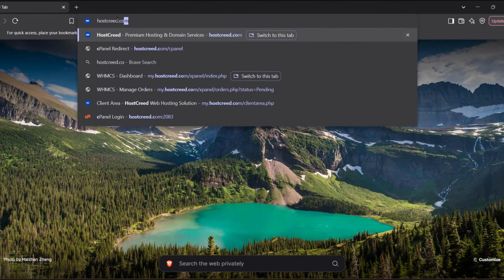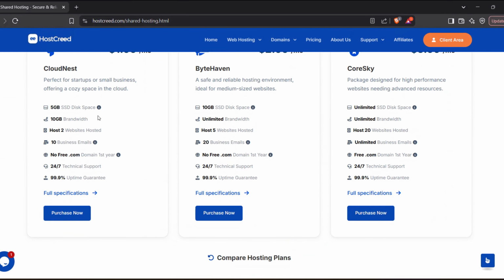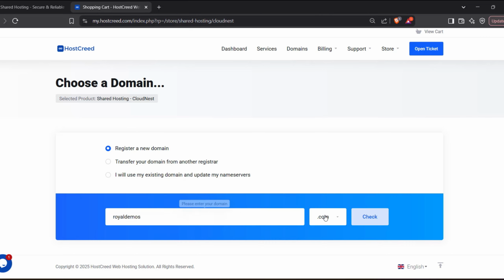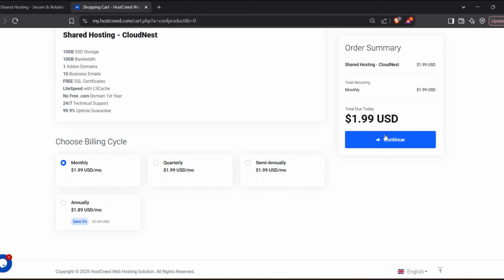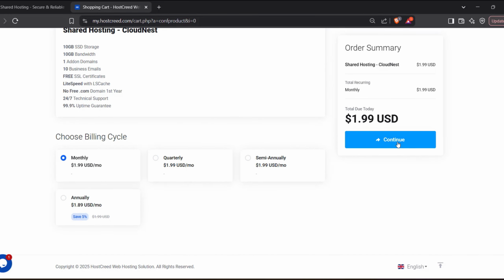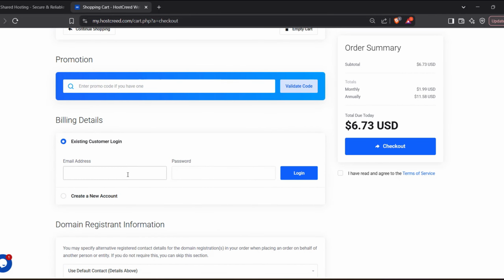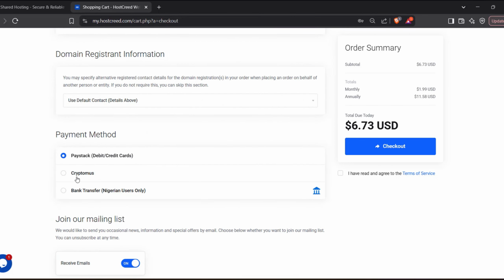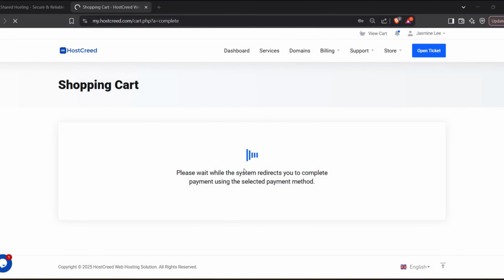How to Buy Domain and Hosting from HostCreed (Step-by-Step Guide)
How do you buy a domain name and secure powerful web hosting—all in one place? In this step-by-step tutorial, we’ll walk you through exactly how to purchase your domain and hosting package from HostCreed, the platform trusted for reliable, offshore, and bulletproof hosting services.

Whether you're launching a blog, building an online store, or starting a high-performance website, HostCreed offers DMCA ignored hosting, secured web hosting, and web hosting that doesn't suspend your content unnecessarily. This video makes it easy for beginners and experienced users alike to navigate the process—from selecting a domain name to activating your fastest web hosting plan.

You’ll learn how to:

✅ Search and register your domain name
✅ Choose a strong web hosting plan tailored to your needs
✅ Complete your checkout and activate your account

If you're tired of restrictive policies or sudden suspensions, HostCreed’s offshore hosting and bulletproof hosting options provide the freedom and stability your website deserves.

✅ Perfect for content creators, marketers, startups, and anyone seeking buy web hosting solutions with real power.

👉 Ready to launch your website with confidence? Watch now and follow along.

🔒 Your site. Your rules. With HostCreed.